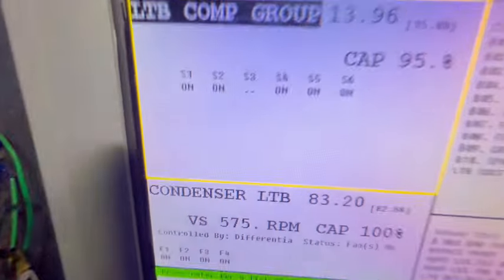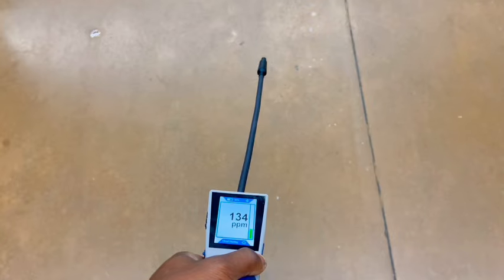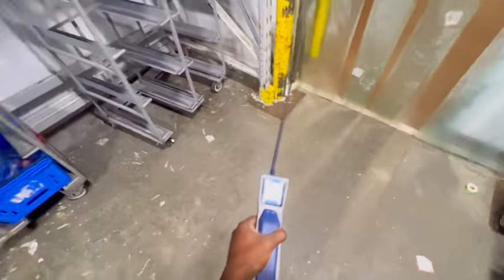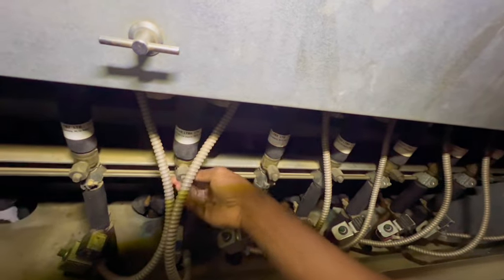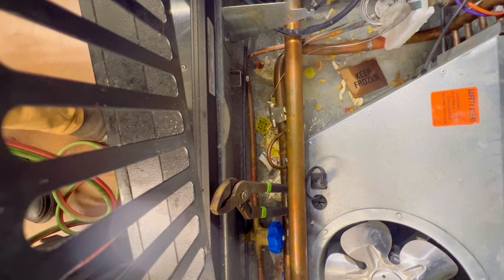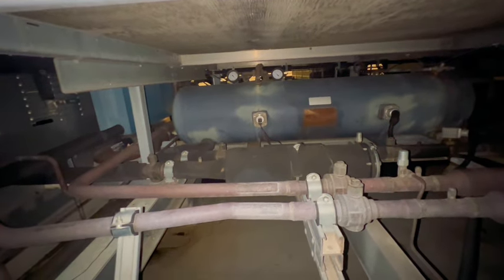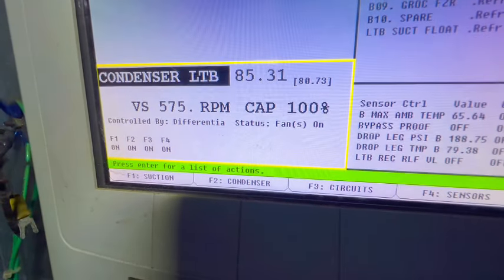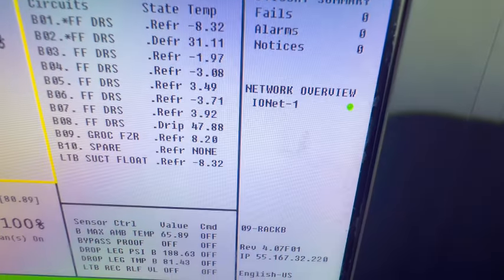LATE NIGHT TO MORNING WALMART FROZEN MULTIPLE DOORS DOWN!! SMALL BUT BAD LEAK!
I hope yall enjoy appreciate the love and support 🙏🏽 worked on b rack with ckts having high temp due to low liquid level. Found leak in 5 door frozen food case on expansion valve equalizer line. Any input drop below 👇🏾